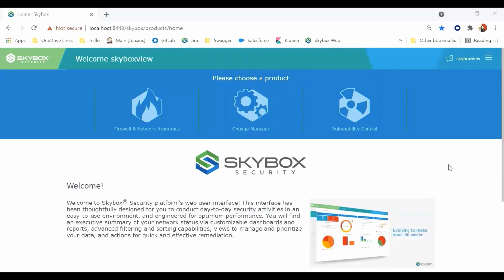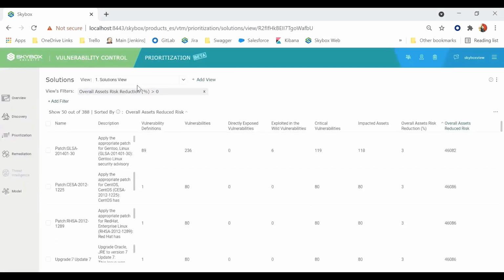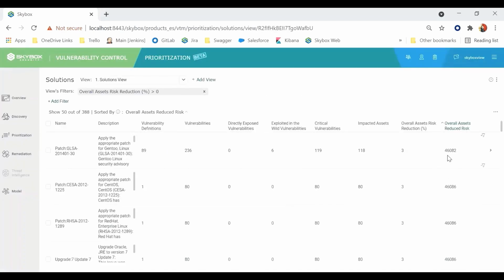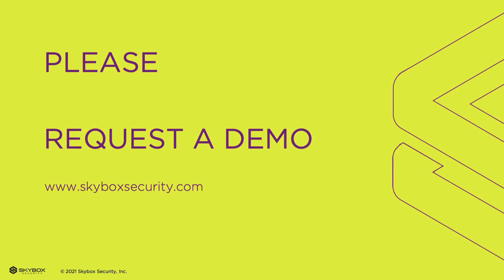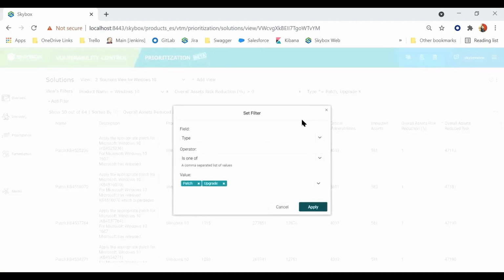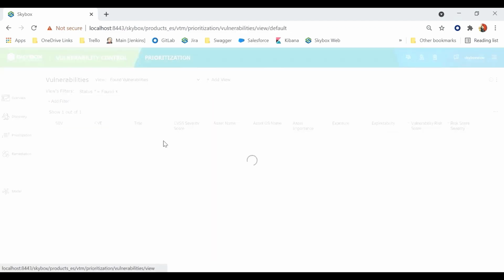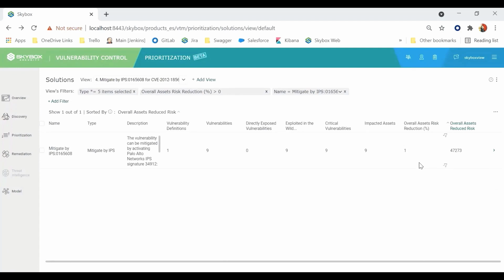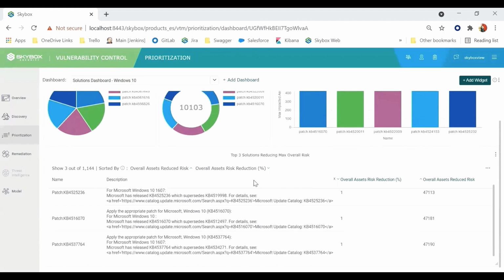Find, prioritize, and remediate most exposed vulnerabilities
Finding and prioritizing vulnerabilities effectively can be challenging. This two-part demo illustrates how simple it is to prioritize your vulnerability remediation solutions with Skybox and select the top remediation solutions that provide the best alternatives for reducing your exposure to cyberattacks.  You will also see three real-world scenarios where these industry-first capabilities can help you remediate system vulnerabilities quickly and most effectively.

Learn how complete discovery, effective prioritization and precise remediation can effectively reduce risk.